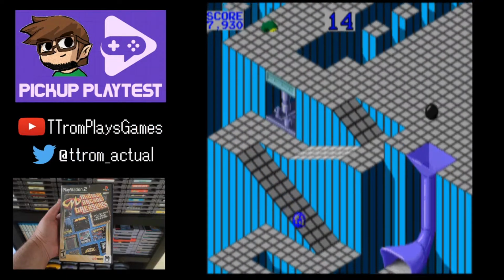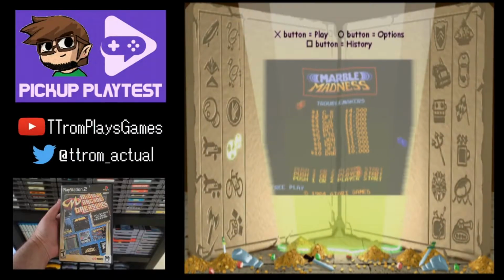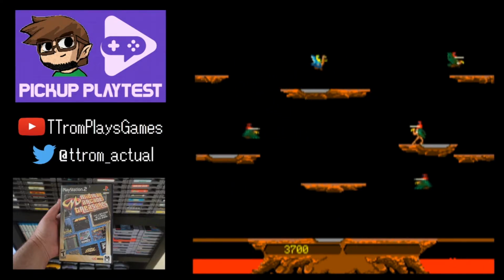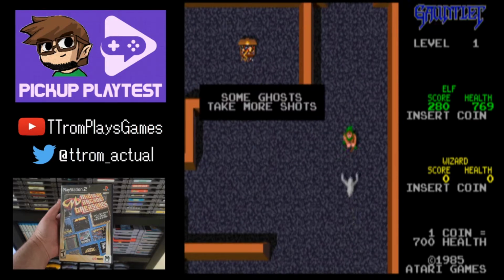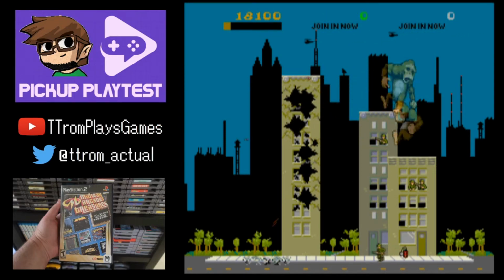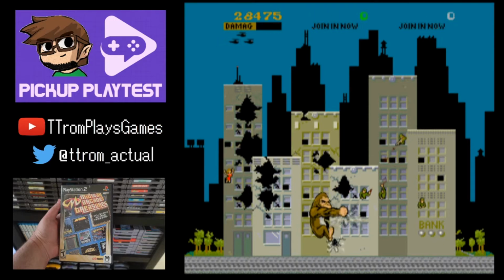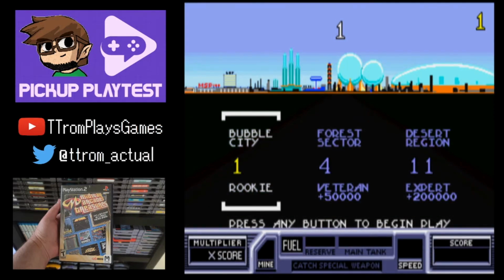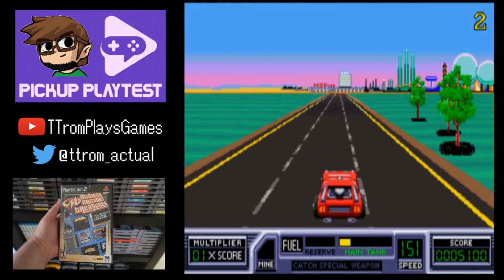Midway Arcade Treasures (PS2) - TTrom's Pickup Playtest #18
TTrom's Pickup Playtest
Episode 18: Midway Arcade Treasures (PS2)

Welcome to Pickup Playtest! This is a show where I take a random entry from my collection of retro games & give it a little time in the spotlight! Maybe I've played the game before---or maybe it's one of my first times playing it! Either way, should be fun, and I hope you enjoy!

Feel free to hit me up in the comments or on Twitter to reminisce about and/or discuss the games that I play! And as always, thanks for all the views, subs & support! Have a fantastic day! :)